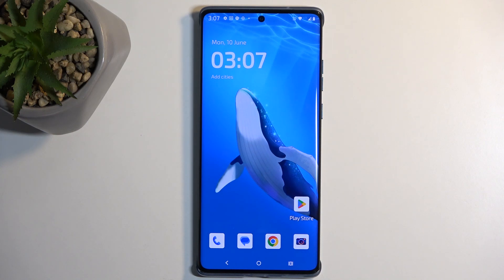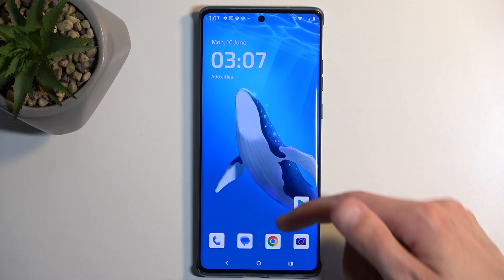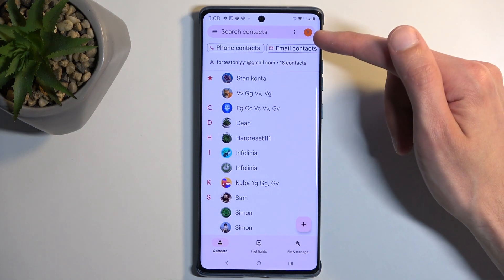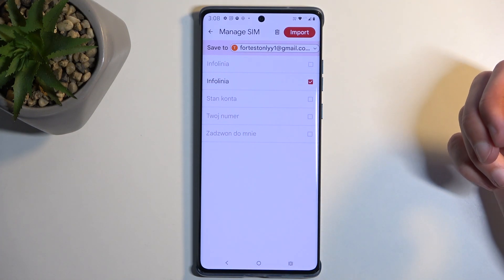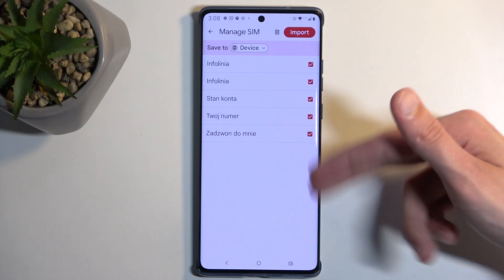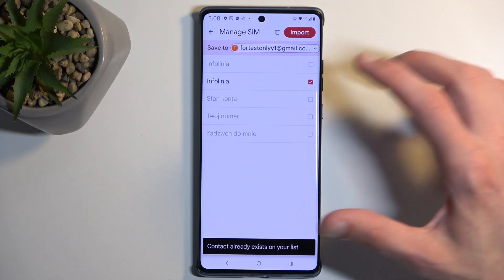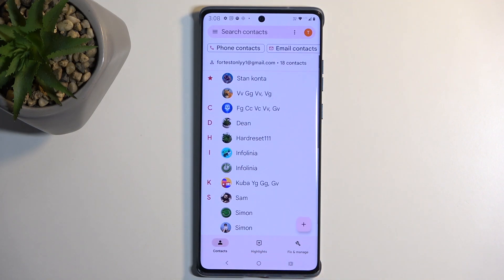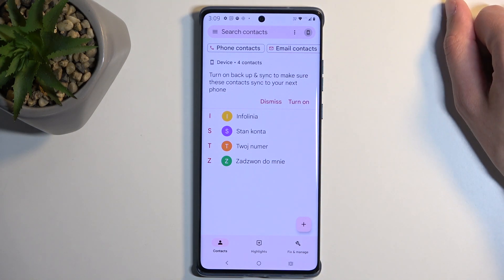How to Import Contacts from SIM Card to Internal Storage in MOTOROLA Edge 50 Fusion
Discover how to transfer contacts from your SIM card to the device storage on your MOTOROLA Edge 50 Fusion phone with our simple tutorial. Follow these steps to organize your contacts more efficiently and ensure they are readily accessible on your device.

How to copy contacts from SIM to storage in MOTOROLA Edge 50 Fusion? How to move contacts from SIM to device storage in MOTOROLA Edge 50 Fusion? How to back up SIM card contacts in MOTOROLA Edge 50 Fusion?